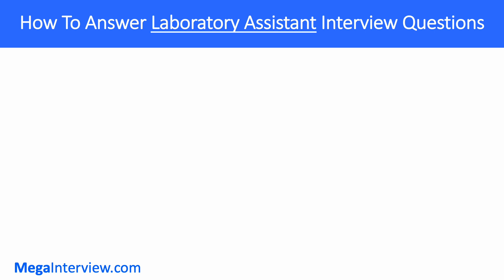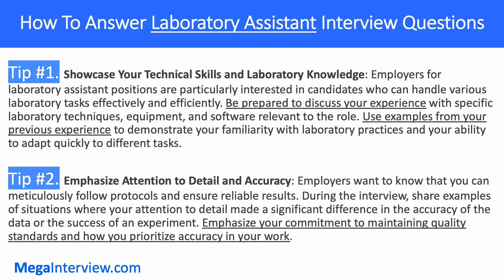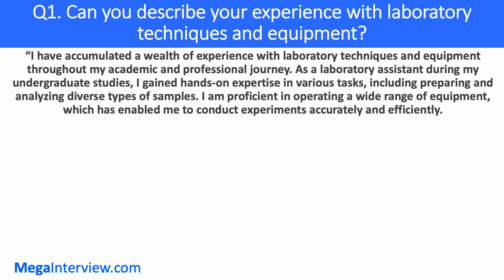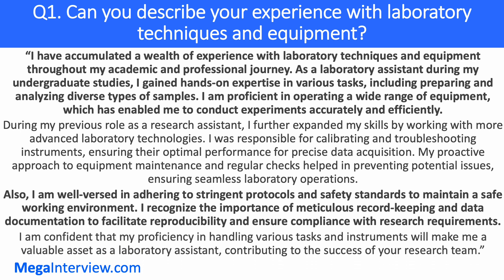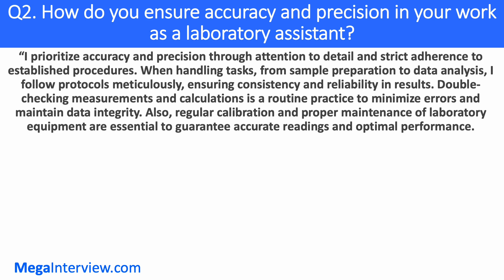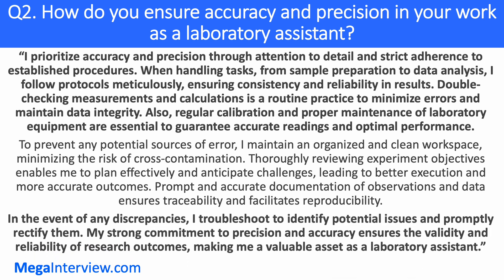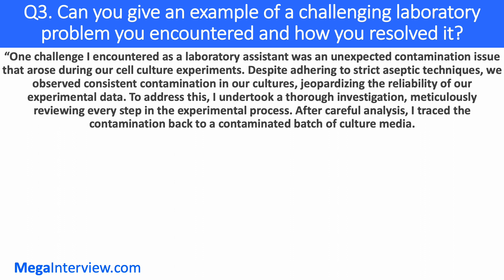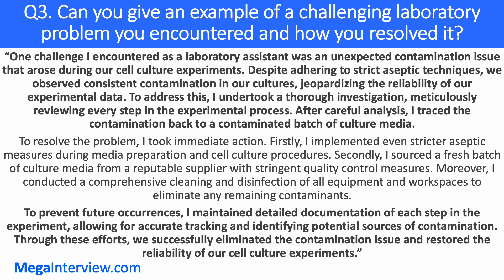LABORATORY ASSISTANT INTERVIEW QUESTIONS & ANSWERS - How to ACE a Lab Assistant Interview!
LEARN HOW TO ANSWER LABORATORY ASSISTANT INTERVIEW QUESTIONS! In this video, we will teach you how to ace your Lab Assistant job interview:

Welcome to the MegaInterview YouTube channel! Are you preparing for a job interview as a Laboratory Assistant? In this video, we will provide you with a comprehensive list of interview questions and answers that will help you ace your interview and land your dream job.

Preparing for a job interview can be daunting, especially when it comes to a specialized role like Laboratory Assistant. But worry not! We have got you covered. Our team of experts has carefully curated a list of the most common interview questions that are typically asked during Laboratory Assistant job interviews.

In this video, we will walk you through each question, providing you with insightful answers and valuable tips on how to approach them. We will cover a wide range of topics, including your knowledge of laboratory equipment and procedures, your experience with data analysis and reporting, and your ability to work in a team and handle challenging situations.

By watching this video, you will gain a better understanding of what employers are looking for in a Laboratory Assistant and how to effectively communicate your skills and experiences during the interview. Our aim is to help you feel confident and well-prepared so that you can showcase your qualifications and secure that job offer.

Whether you are a recent graduate or an experienced professional looking to advance your career, this video is a must-watch. Don't miss out on this opportunity to enhance your chances of success in your upcoming Laboratory Assistant job interview.

So, sit back, relax, and let us guide you through the most common Laboratory Assistant interview questions and provide you with expert answers that will impress any interviewer. Get ready to take your career to the next level!

⌚️ Timestamps
00:00 - Introduction
00:23 - How to Answer Laboratory Assistant Interview Questions
01:58 - Q1. Can you describe your experience with laboratory techniques and equipment?
03:50 - Q2. How do you ensure accuracy and precision in your work as a laboratory assistant?
05:28 - Q3. Can you give an example of a challenging laboratory problem you encountered and how you resolved it?

🚀 WHO WE ARE:
The Megainterview team consists of career coaches and interview experts with 10+ years of experience helping job applicants and candidates ace their job interviews! We are motivated by the mission to help people get hired.